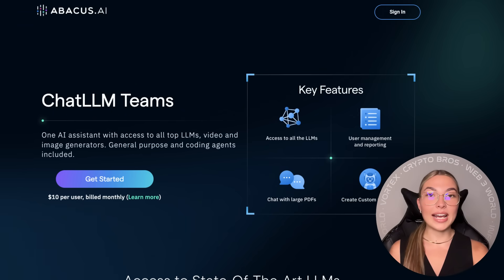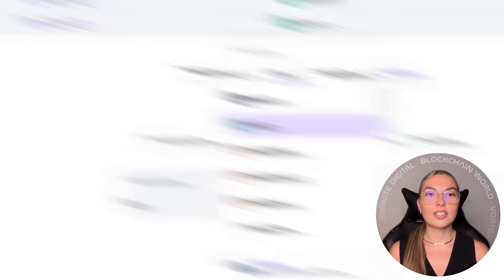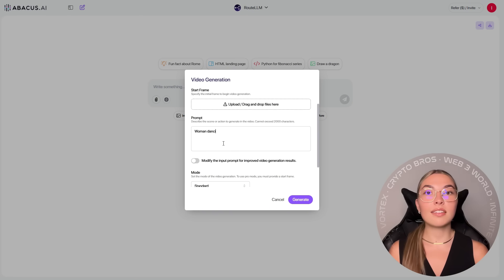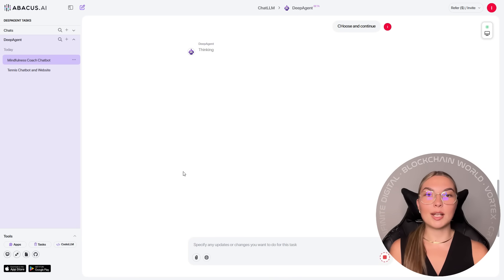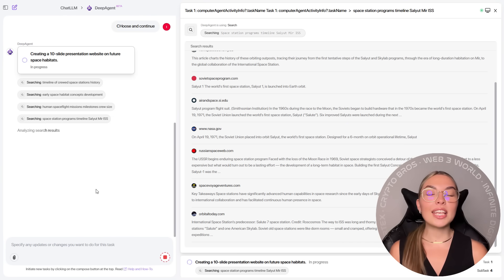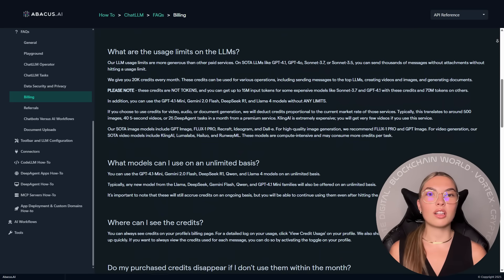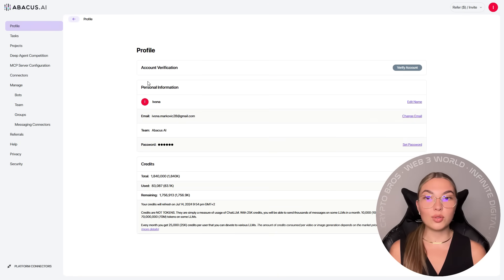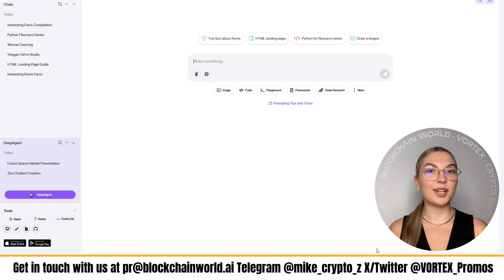ChatLLM Teams Review 💻 The $10 AI Toolbox for Creators, Coders & Teams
What if you could access all the top AI models—GPT-4, Claude 4, Gemini 2.5, and more—in one platform, for just $10 a month? That’s what ChatLLM Teams delivers.
It’s not just a chat interface. You get an AI operating system with image + video generation, code editing, prompt testing, content humanization, team collaboration tools, and even a no-code AI Engineer to build agents.

📌 Key Points:

Access to all top models + RouteLLM automatic optimization
Built-in image & video generators (Kling, Recraft, Luma, DALL·E, etc.)
Powerful tools like CodeLLM, DeepAgent, and Humanize content